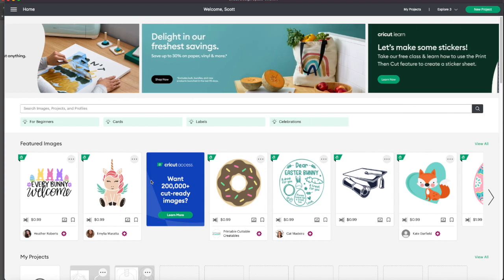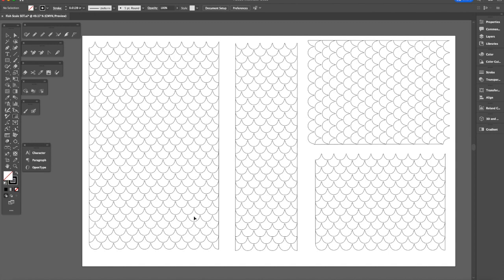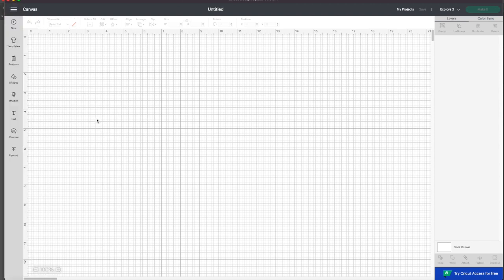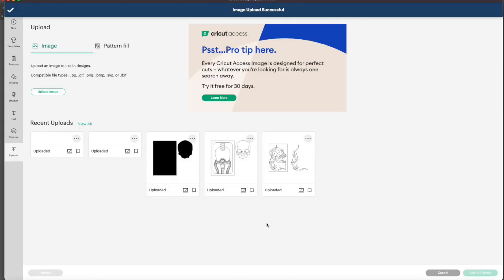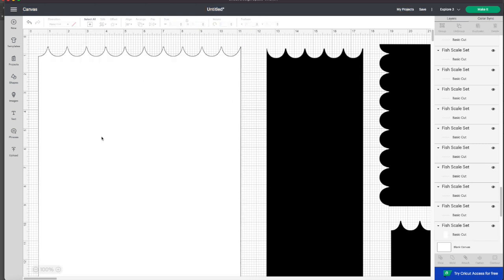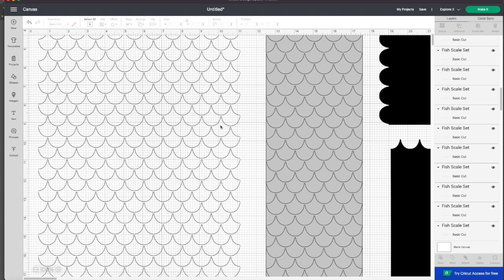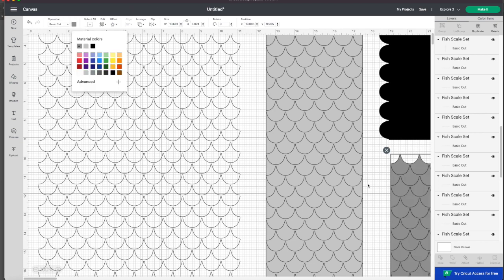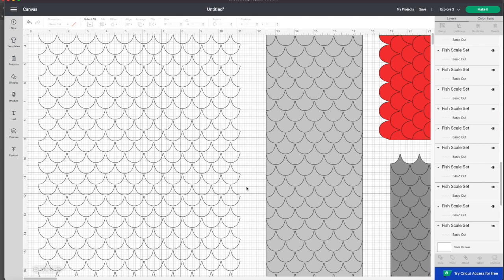Fixing DXF and SVG vector files in Cricut Design Space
This video will show how to use and fix vector bases files created outside Cricut Design Space. Files created in Abobe Illustrator or Coral Draw and others seem to get changed around in Cricut Design Space. This short video shows you how to rectify the issues and use these downloads in Cricut Design Space for the Cricut Craft Cutter.

 I've gotten messages about when Importing or using DXF and SVG files design for craft cutters and Plotters.

This video will also serve as a correction hot for those who have dowloaded project file for my Airbrush Down and Dirty Tricks projects from